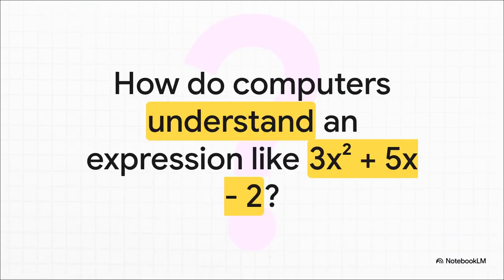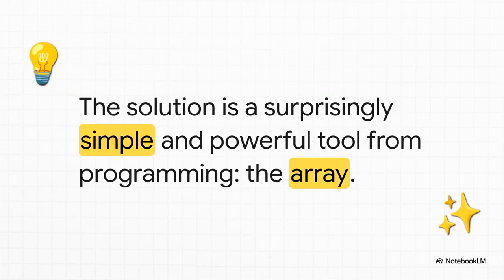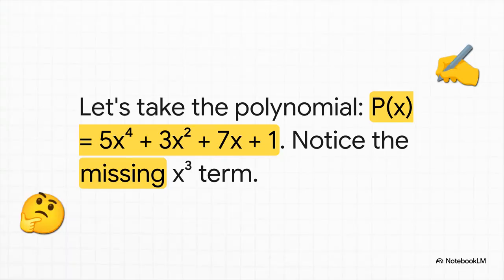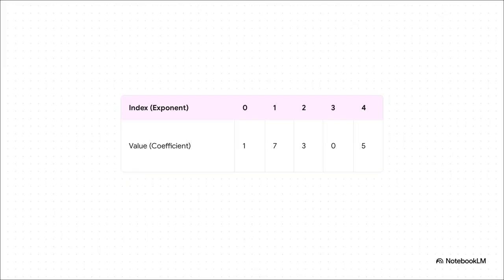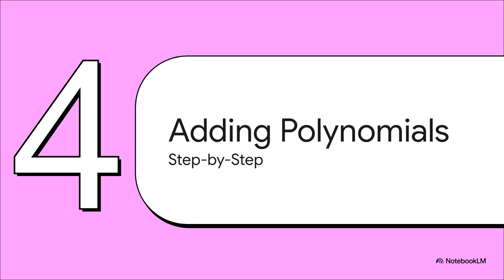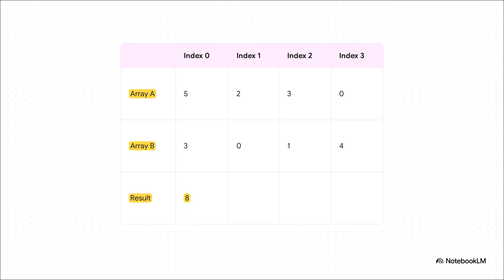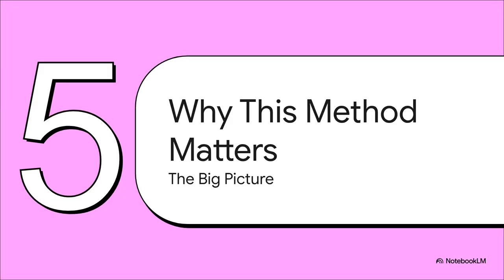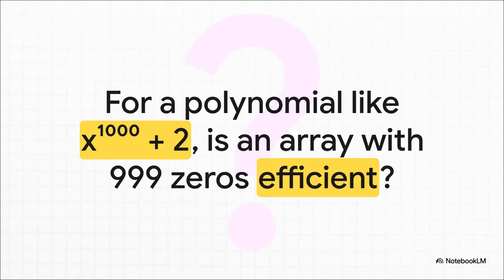04 Polynomial Representation using Arrays | PCCST303 Data Structures and Algorithms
In this video, we explore Polynomial Representation using Arrays in Data Structures.
Polynomials play a vital role in mathematics, algorithms, and computer programming. Arrays provide a simple and efficient way to represent and manipulate polynomials in memory.

What you’ll learn in this video:
🔹 Introduction to Polynomial Representation
🔹 Representing polynomials using 1D arrays
🔹 Storing coefficients and exponents
🔹 🔹 Applications of polynomial representation

This tutorial is helpful for KTU students, B.Tech CSE learners, and competitive programming aspirants.